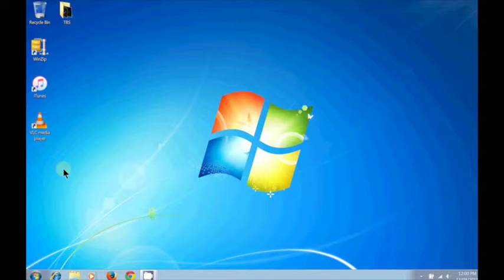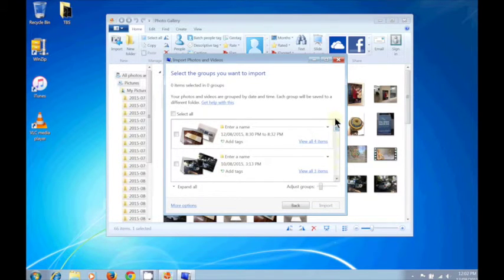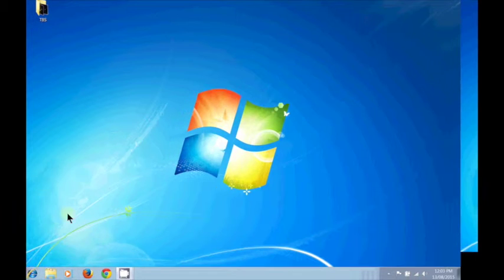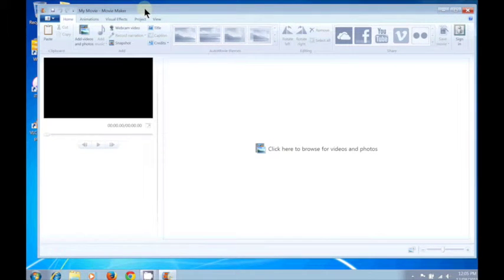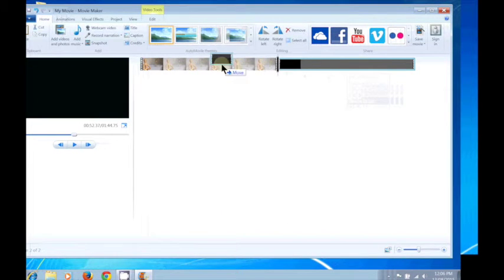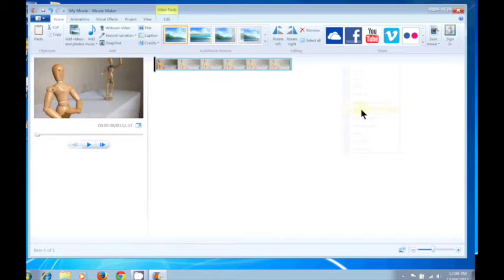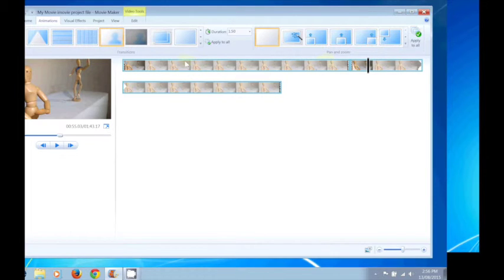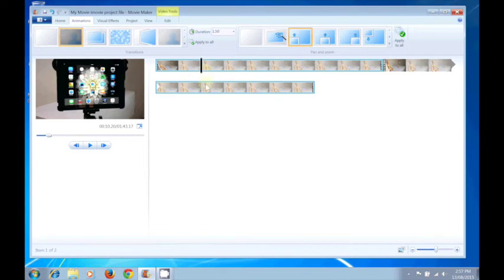Video 4 How to edit video on PC using Movie Maker part 1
This video is about Video 1 How to take video on iphone